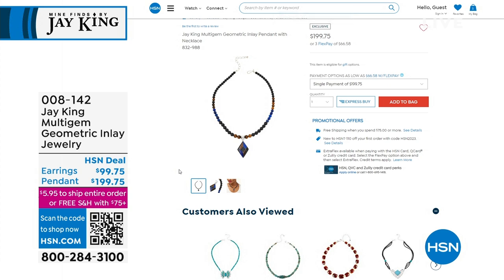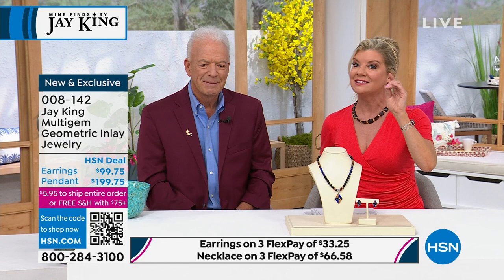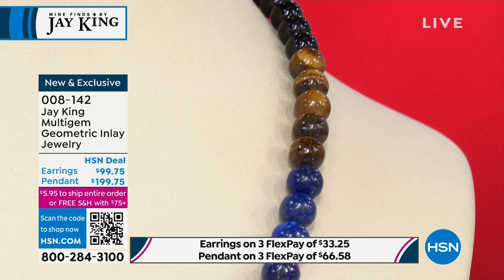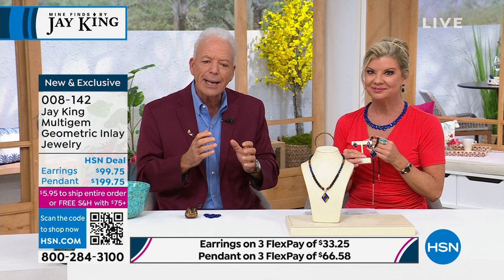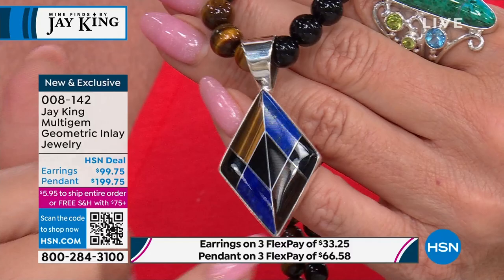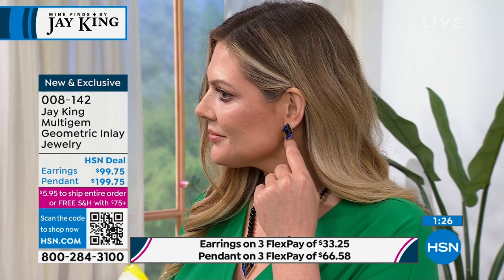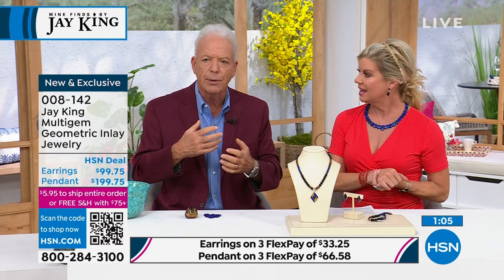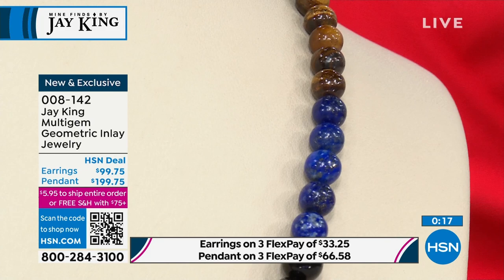Jay King Multigem Geometric Inlay Pendant with Necklace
A geometric inlay design of lapis, tiger's eye and black chalcedony gives this diamondshaped sterling silver pendant a chic, contemporary look we think you'll love! Includes coordinating gemstone bead necklace. From Jay King.

    Pendant approx. 2"L x 1"W
    Necklace approx. 181/4"L x 5/16"W with 23/4" extender
    Stamped .925
    Wide, tapered bail
    Sterling silver, diamondshaped pendant has pieces of blue lapis, brown tiger's eye quartz and black chalcedony inlaid in geometric design
    Coordinating multigemstone bead necklace has lapis, tiger's eye and black chalcedony beads strung in colorblock pattern hook closure

Stone Information

    Stabilized Blue Lapis  Freeform (6x15mm), round (7mm) mined in Afghanistan
    Tiger's Eye Quartz  Freeform (6x15mm), round (78mm) mined in South Africa
    ColorEnhanced Midnight Black Chalcedony  Freeform (7x11mm to 5x14mm), round (68mm) mined in South Africa